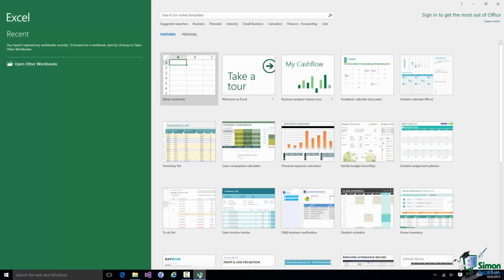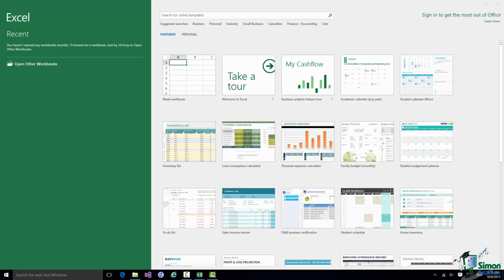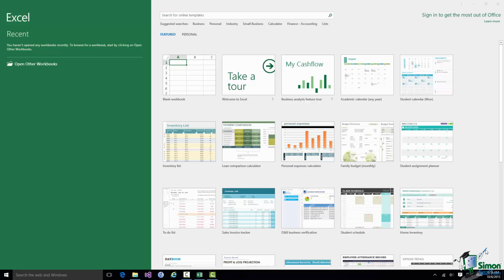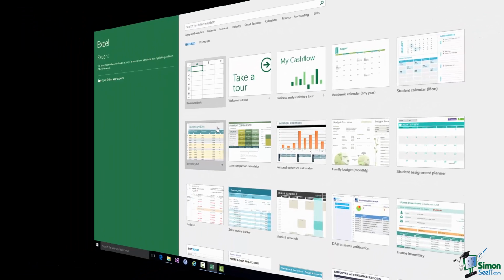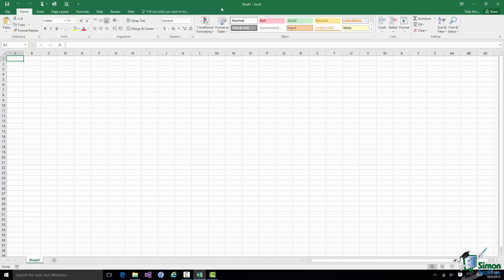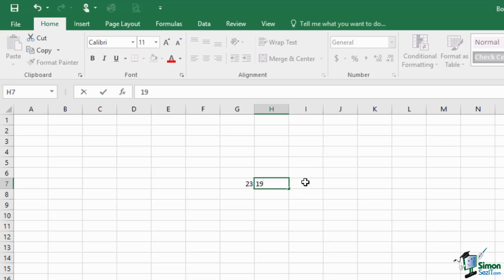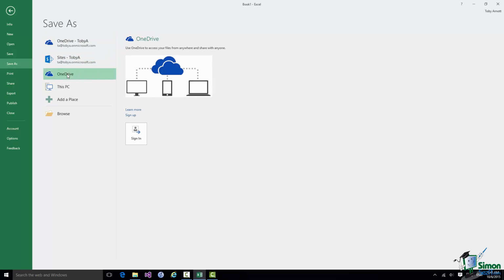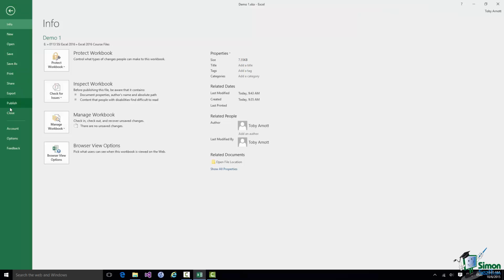Excel 2016 for Beginners Part 1: How to Create a Spreadsheet With Excel 2016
During this Microsoft Excel 2016 training tutorial video, we will show you how to create, save, and close a workbook. Other points also discussed are creating a shortcut by pinning Excel to the taskbar, and the importance of signing in to a Microsoft account.

Welcome back to our course on Excel 2016.
As I mentioned before I’m actually using Windows 10 here. And before we start to create a workbook and before we actually start work in Excel I’m going to pin Excel to the Windows 10 taskbar to make it easy for me to start Excel. Now depending on which version of Windows you’re using, Windows 7, Windows 8, 8.1, you may want to pin Excel to the taskbar or maybe put a shortcut to Excel onto your desktop. Now if you’re not sure how to do those things go to Microsoft.com, search on those. There are various links there to explain how to do it.

In the case of Windows 10 if I just click in the Search box down at the bottom here and start typing Excel I soon see Excel 2016. If I right click on that one of the options is Pin to Taskbar and I now have a little icon on the taskbar which I can use as a shortcut for starting Excel. Let me now click on that icon and Excel starts.
Now first of all on the left I have a Recent Files list and you’ll see that the recent files list is actually empty. So all intents and purposes this is the first time that I’m using Excel on this device. If I already have some workbooks, perhaps workbooks that I’ve got from somebody else or workbooks that I’ve created in an earlier version of Excel I could use this Open Other Workbooks option here but I’ll come back to that a little bit later on in this section.
Now what I’m actually going to do in this section is to take you on a sort of whistle stop tour of creating and saving one or two workbooks in 2016 just to give you a sort of general idea of how the whole thing works. Now if I want to create a workbook, a new workbook, which is going to be almost the first thing that I do I can start with one of these what are called templates on the right. Now if you look at that template, for example, the one I’ve highlighted, Academic Calendar. If I were to select that it would give me the option of creating a workbook which can be used as an academic calendar and much of the content, much of the structure of the workbook that I needed will be contained within that template. Now I am going to come back to templates later on so I’m not going to worry too much about them at the moment. What I’m going to do is the very first option. I’m going to choose here Blank Workbook which will give me a blank workbook. However, a couple of things first.

First of all I suggest that if you haven’t used Excel before or you’ve only used a very old version of Excel one of the first things you do is to take this tour of Excel. I’m not going to go through it now. I’m going to leave you to go through that yourself. But it is a very useful tool.

The other thing that I’m going to do before we create our first workbook is I’m going to sign in to an account. Now this is a particular aspect of using Office in general and Excel in particular that gets a lot of people very confused so I’m going to try and briefly explain it here clearly enough that you know which account you need to sign in with.